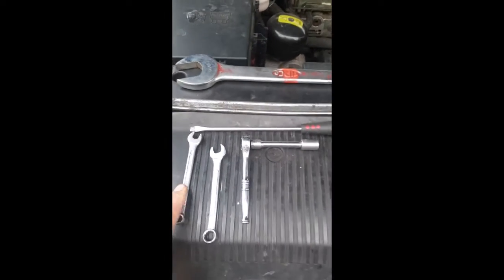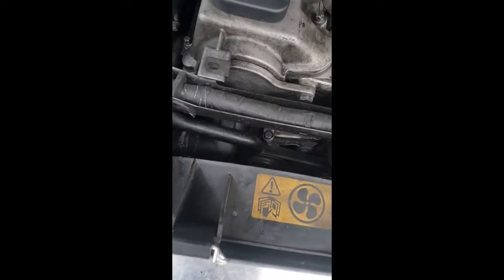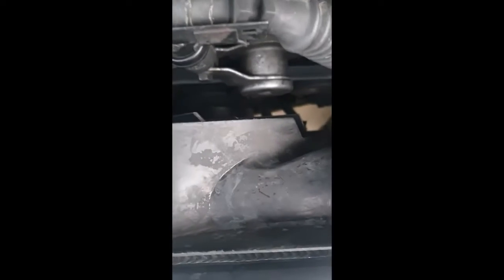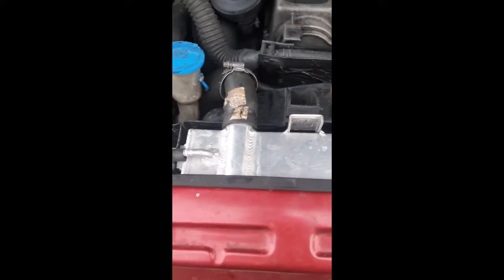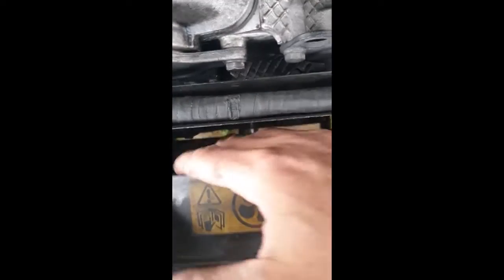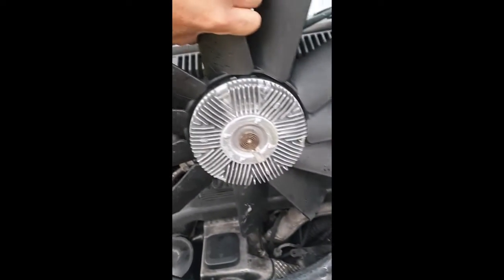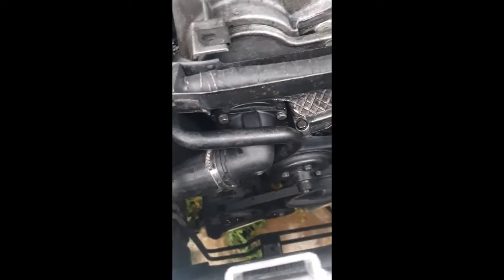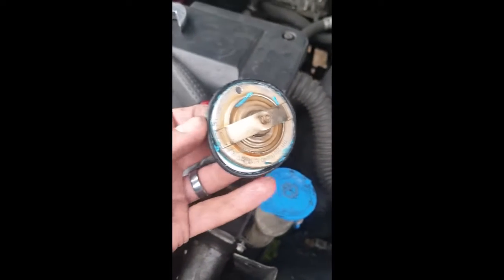P38 Cooling System for Allen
Removal of thermostat and water pump, filmed for a friend looking to do the same job.